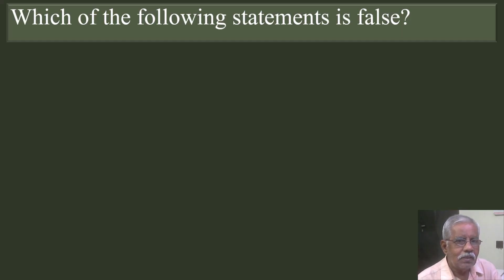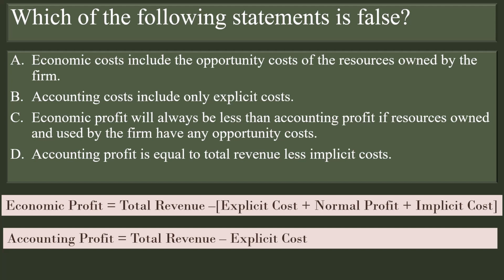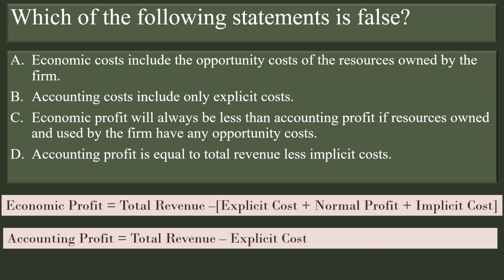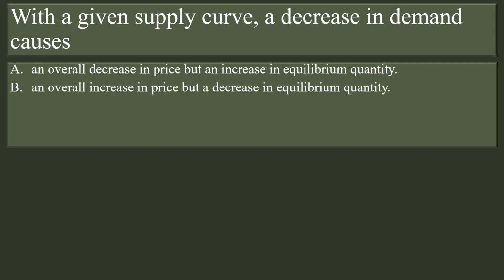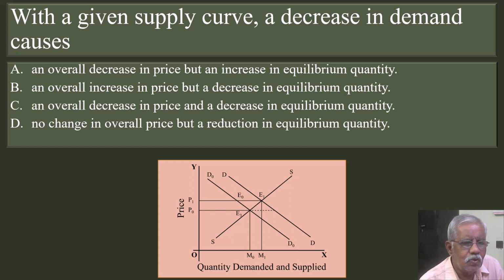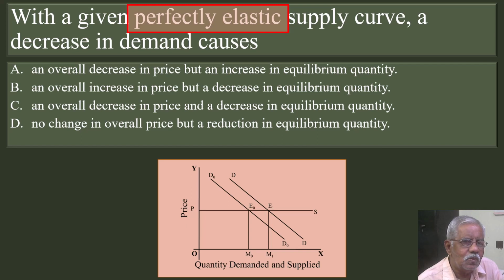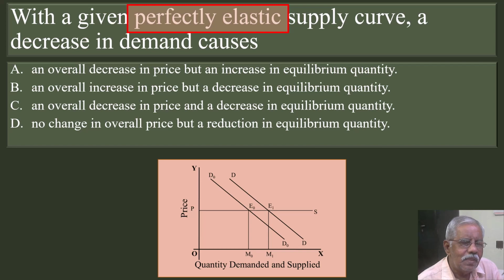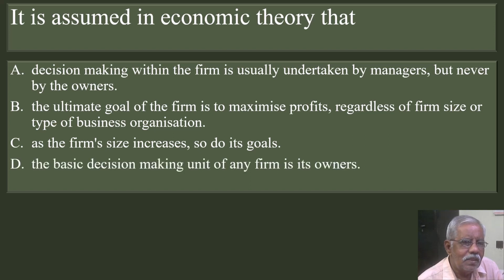Price Determination in Different Markets MCQ CA 2